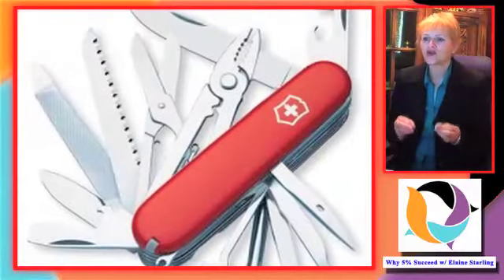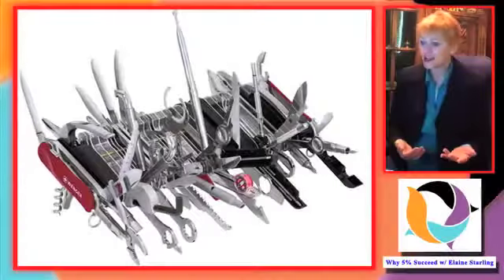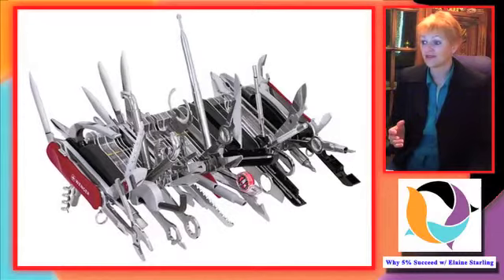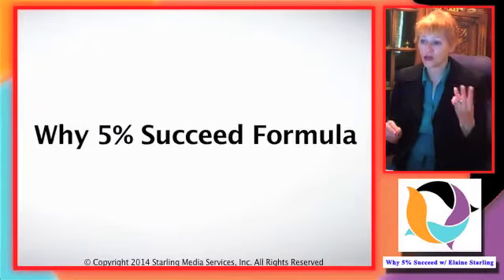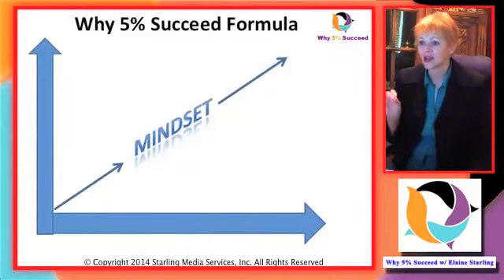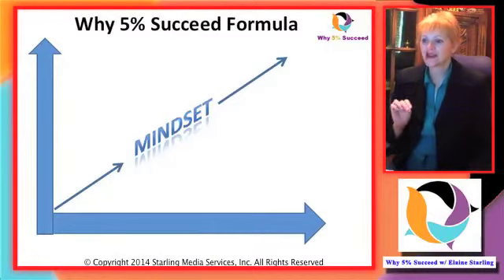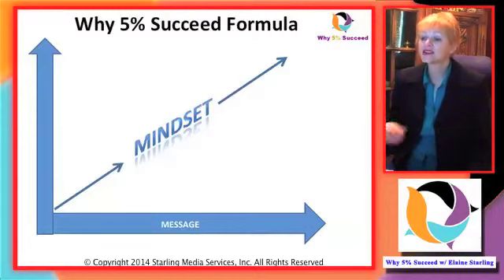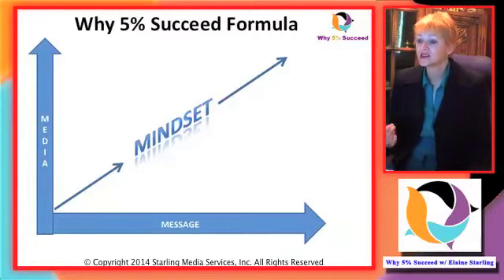Why 5% Succeed Formula with Elaine Starling Soundbite 2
The fastest way to create a successful business is to make your clients wildly successful.

+Elaine Starling teaches how 5% of businesses have it all - great clients, fulfilling work, record compensation - and you can too.  This interactive training reveals the secret formula for success that you can apply immediately in your business.

Learn how Elaine discovered the Why 5% Succeed Formula and discover...

• Why your success is vital
• Why 5% of businesses succeed - and what that means to you
• The four types of wealth you deliver for your clients
• What differentiates you in the marketplace
• Three things you can do TODAY to galvanize your business

This show is a live training where Elaine will take questions from the audience and provide "hot seat" consulting to the first 3 people who post their request on the event page.

+Elaine Starling is the author of "Why 5% Succeed: The 5 Principles of Predictable Profit" and the host of  the "Why 5% Succeed" hangout show and podcast. Elaine is an acknowledged thought leader and marketing master, generating over $100 million in incremental value for her clients by creating innovative programs that increase participation, process improvement, positioning and profit.

As a sought-after speaker, consultant, columnist, mentor, and a very successful entrepreneur, Elaine teaches her unique Why 5% Succeed Formula™ to help purpose-driven women entrepreneurs and business owners create wealth for their clients and communicate effectively with engaging ease so they can make a lasting difference in the world, increase their profits and enjoy a highly-successful and fulfilling business.

My book is now available at amazon